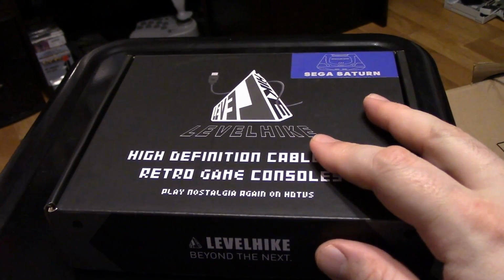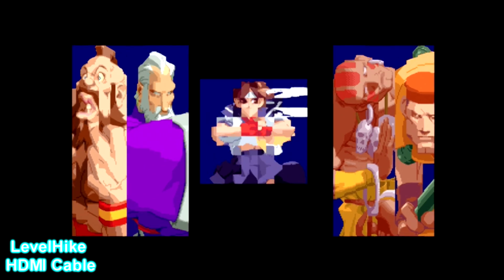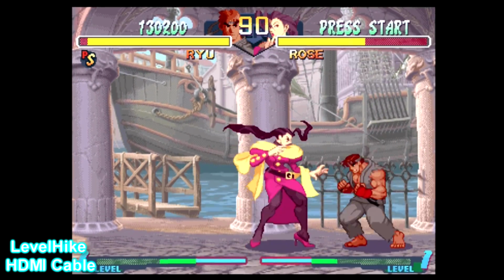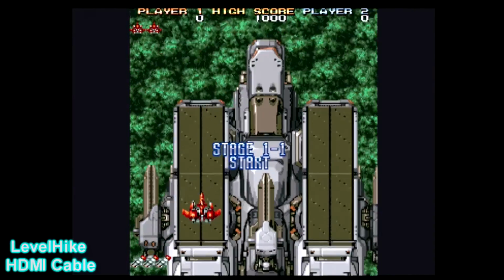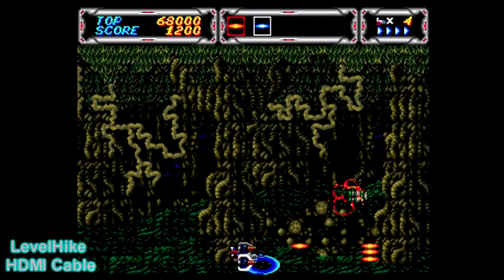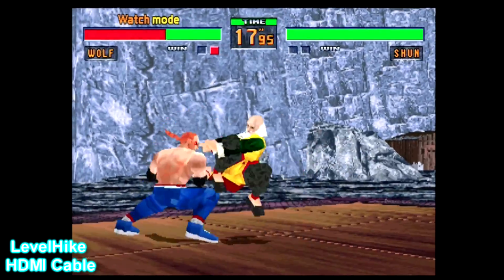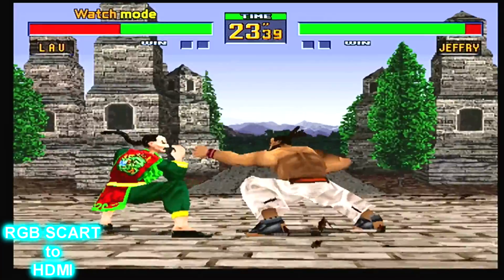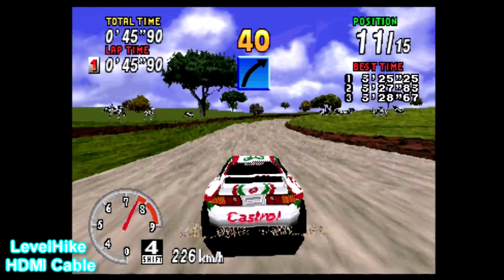The LevelHike HDMI Cable for the Sega Saturn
HDMI cables and upscalers have been coming to other retro consoles for years now. Finally the Sega Saturn is starting see some cheap dedicated entries into the market. Here's what I think.

Episode Notes:

1. I was not paid by LevelHike for this video, nor will I receive any profits from its sale.

2. LevelHike has assured me that they are working to fix the switched audio issues I encountered.

3. LevelHike also makes HDMI adapters for other retro consoles like the SNES and Turbografx 16.

4. If you are a stickler for image quality, the next best device I'd recommend is a Retrotink. It's more expensive, but does a decent job.

5. Nothing replaces a CRT for retro gaming. Just so you know where I stand. ;)